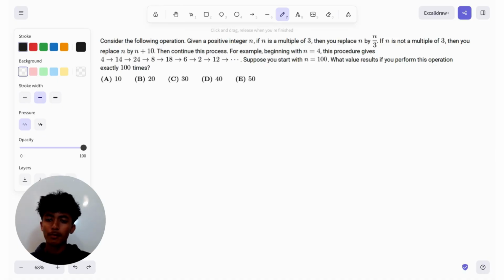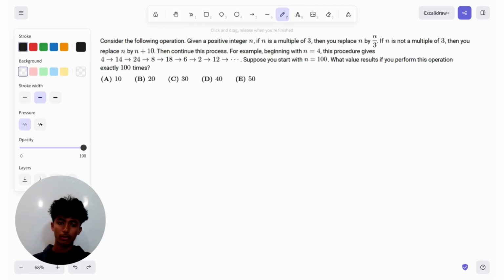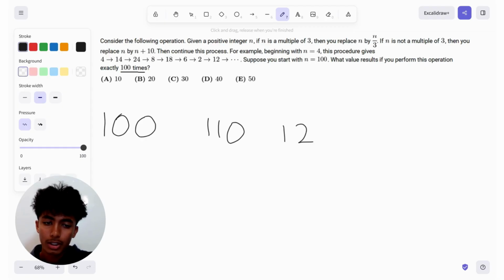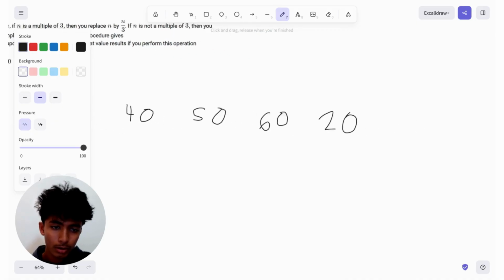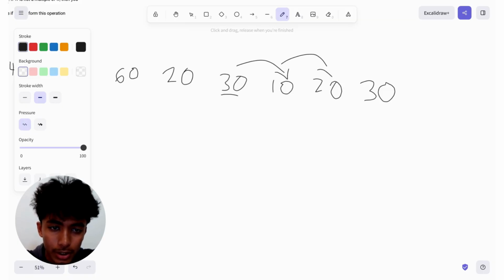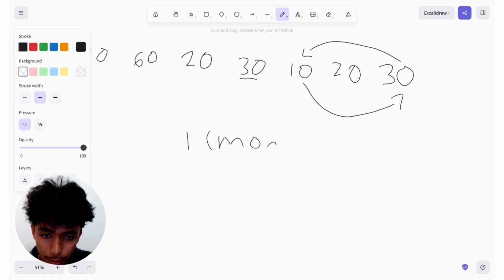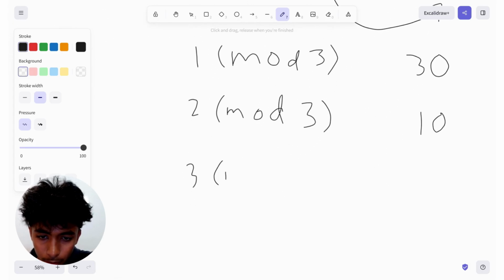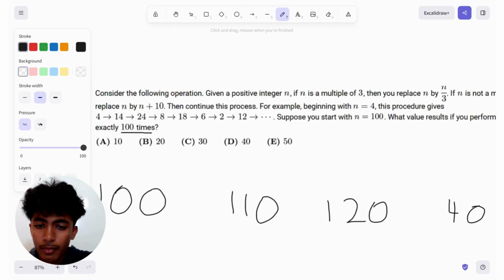2024 AMC 10A Problem 10 Solution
In this video, we solve problem 10 of the 2024 AMC 10A.